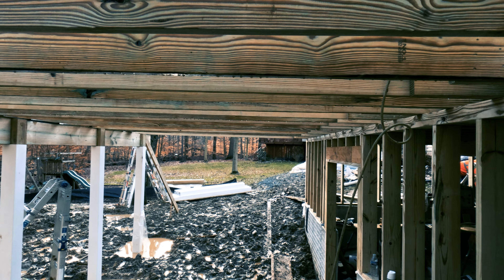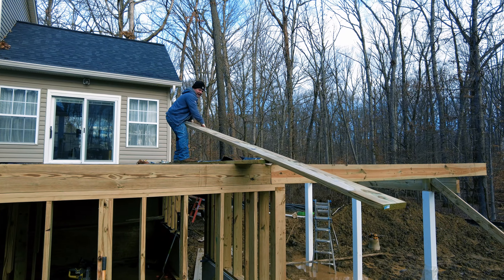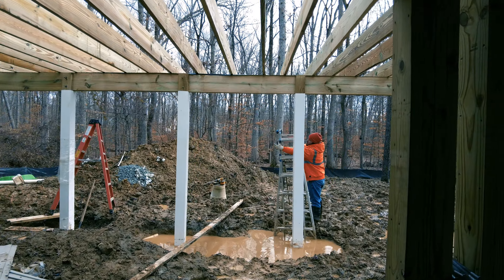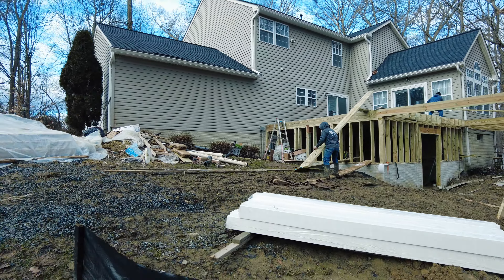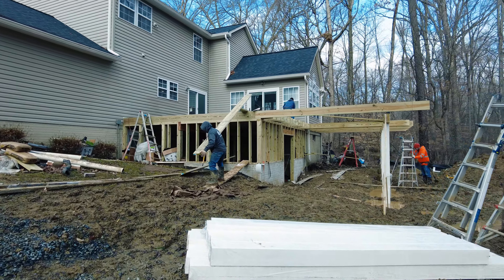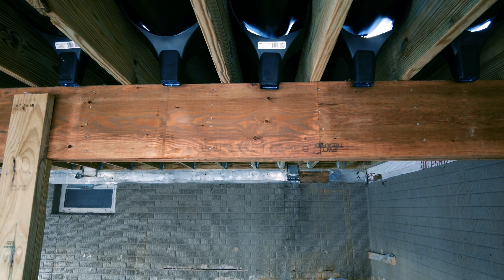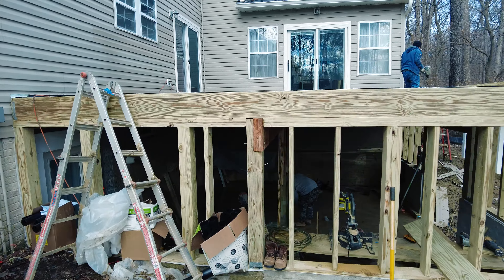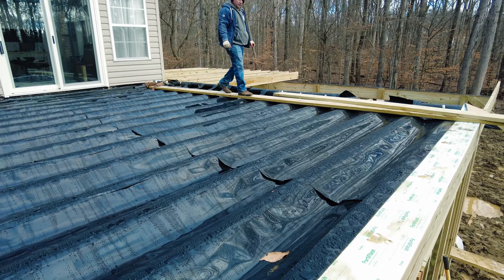Bel Air Sunroom Update: Crafting Comfort in Winter's Embrace – Jan 29 Build Highlights!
Check out the latest progress on our Bel Air project! On Monday, January 29, our dedicated crew tackled the challenging task of framing the open deck section for an exquisite sunroom.